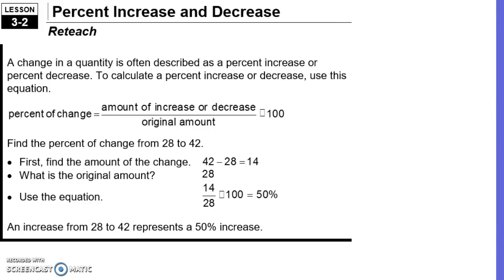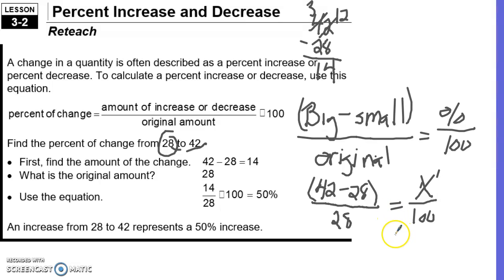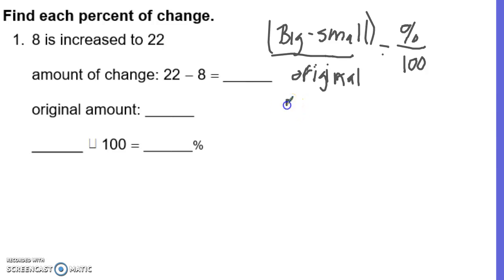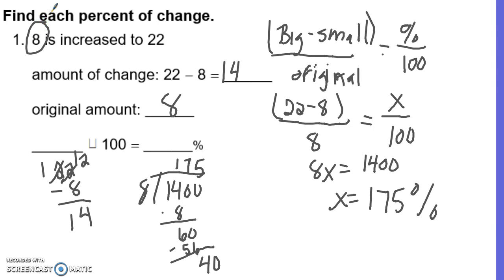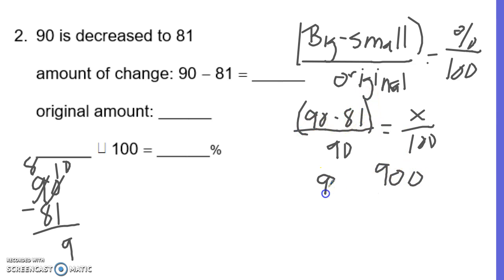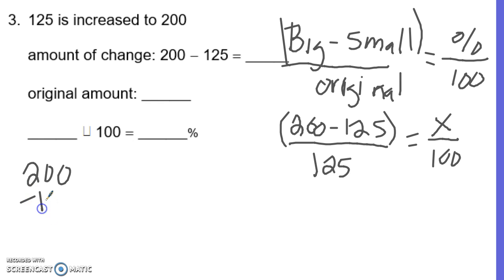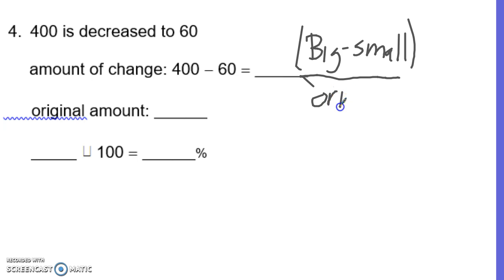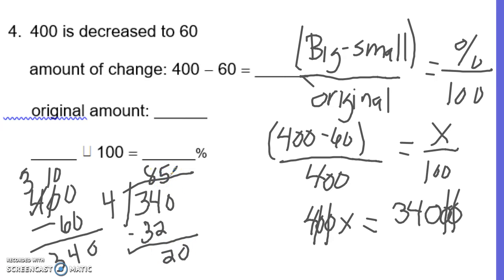% inc and dec day 2